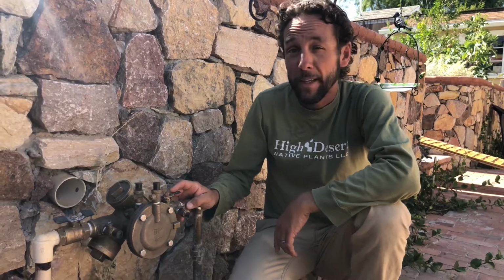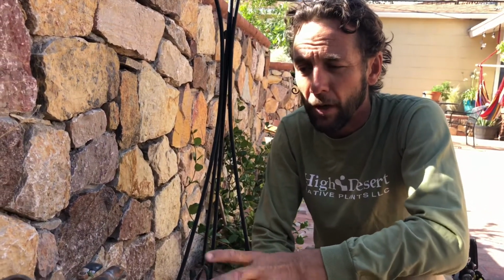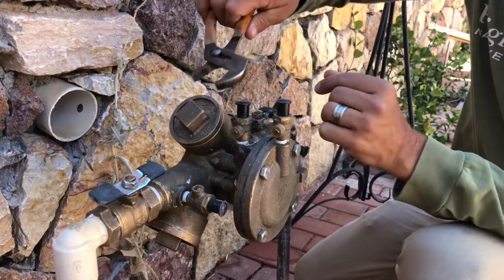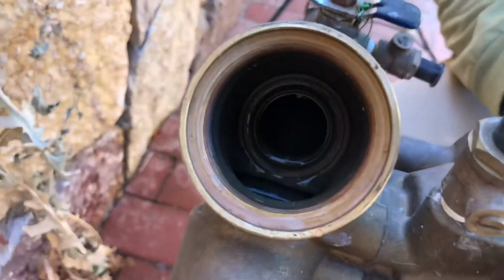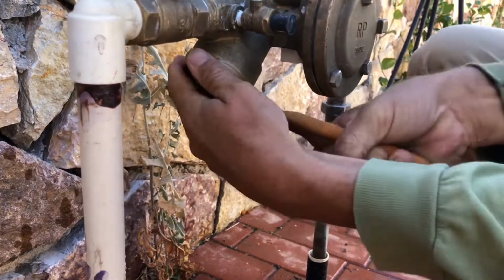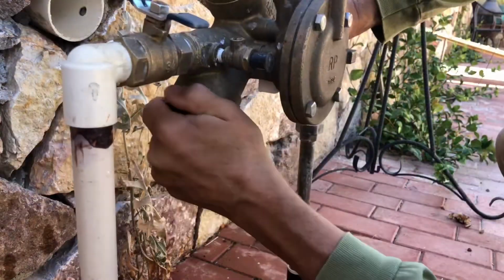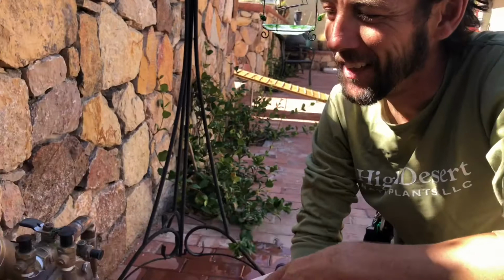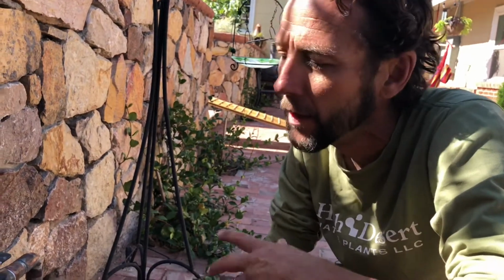How to repair a leaking backflow preventer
In this video, Mike Gaglio from High Desert Native Plants explains how to repair a leaking backflow preventer. Backflow preventers keep water from traveling back into your irrigation system. With this video, learn to inspect, take apart, and repair a leaking back flow device.